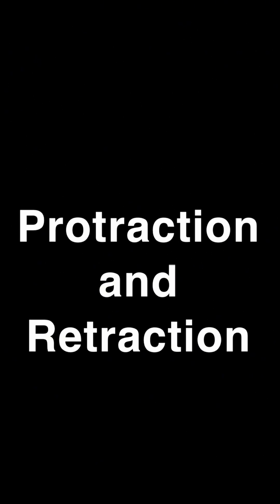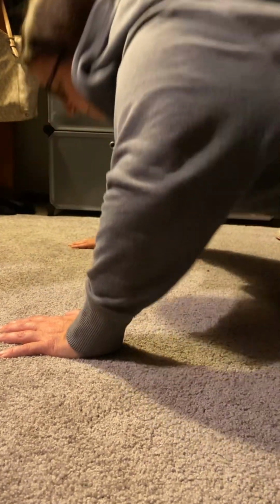Video Assignment #2: Option 1 Synovial Joint Movements